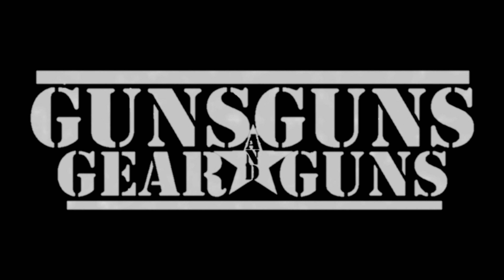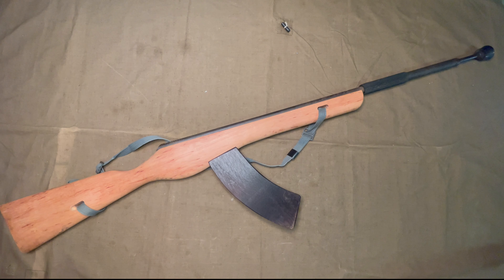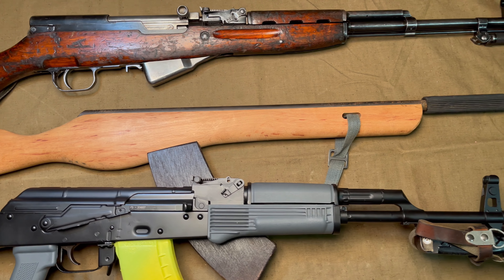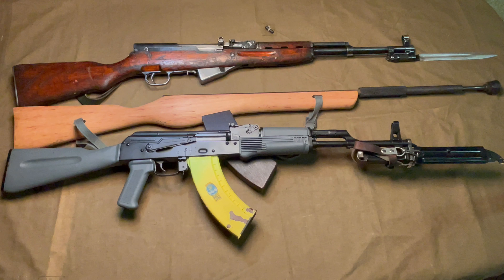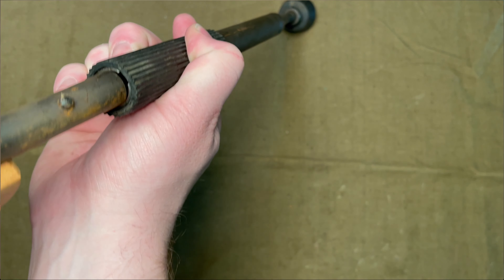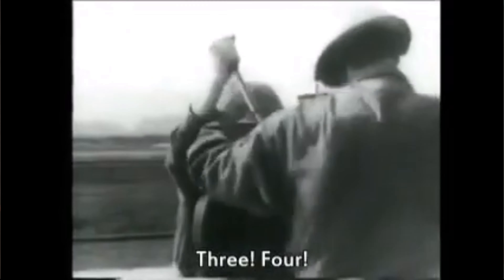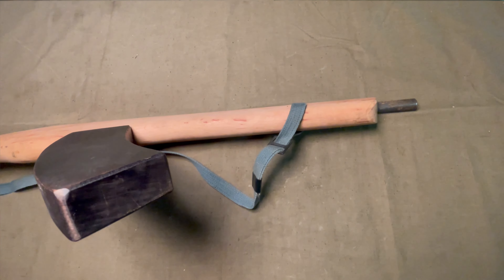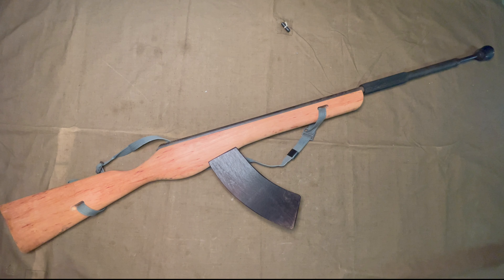East German AK Training Bayonet - Current Military Surplus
Today, I have my hands on an Deutsche Demokratische Republik Nataional Volks Armee (DDR NVA) or East German Army AK training bayonet and rifle.

This is current military surplus on the market that you can purchase from several locations.